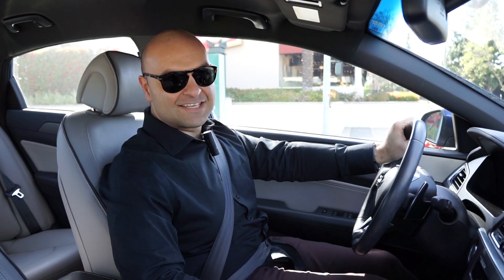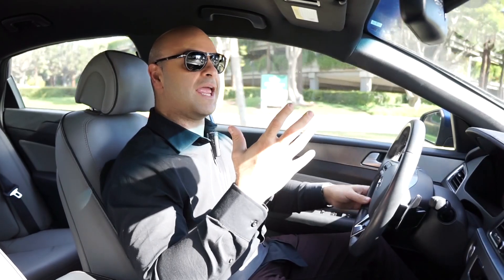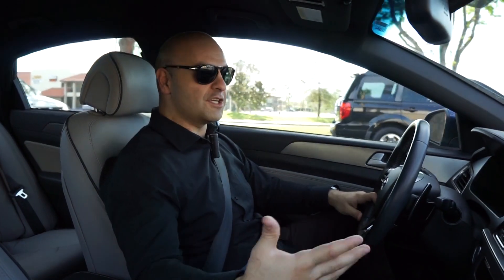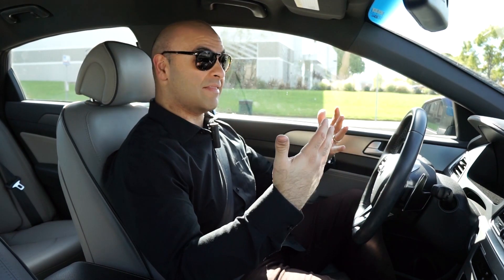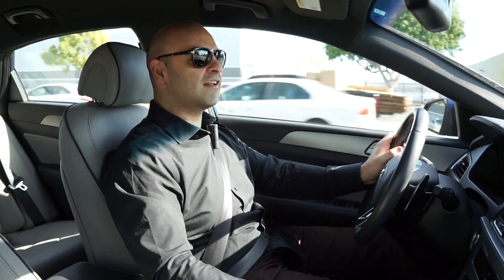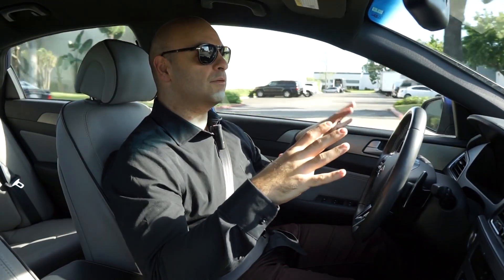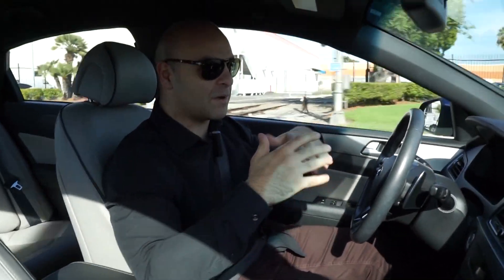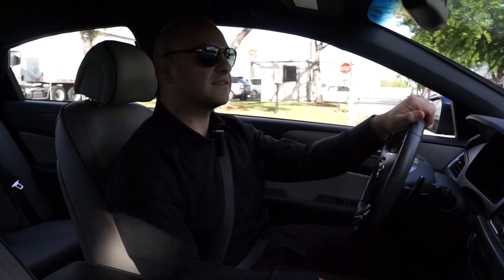8 Reasons Why I Love My 2015 Hyundai Sonata Turbo Sport 2.0T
A little round up of the top 8 reasons I love about my 2015 Sonata Turbo 2.0T Sport.  Do you own one or are interested in getting one? Let me know what you think?